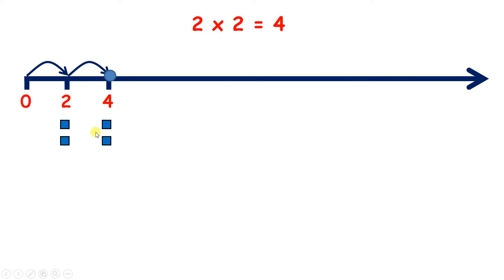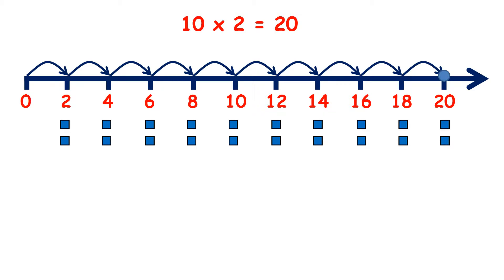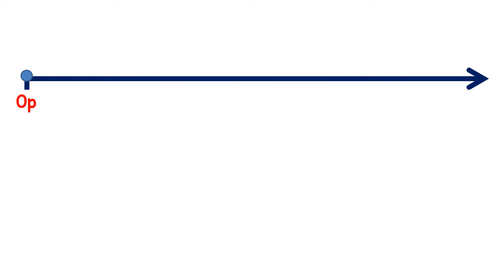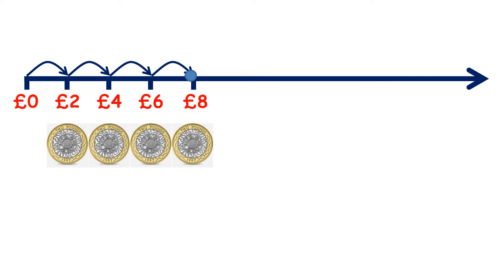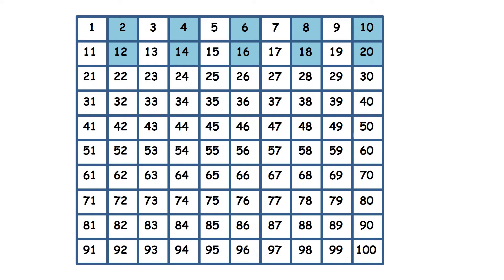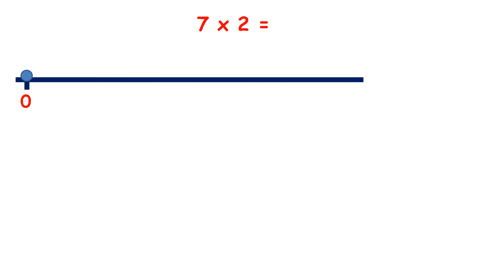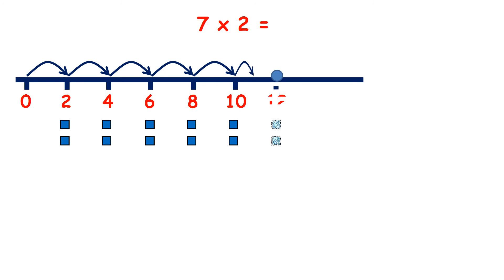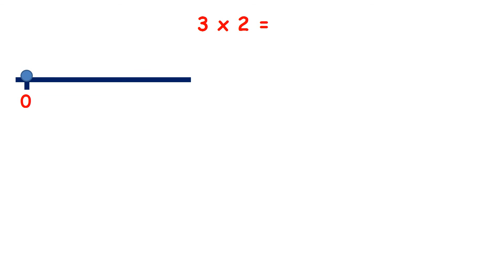Recall the 2x table